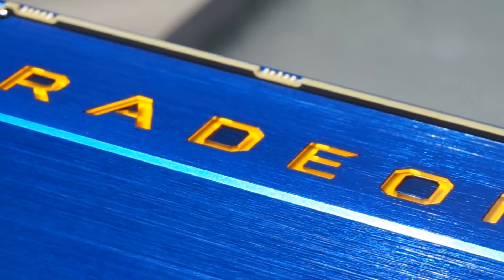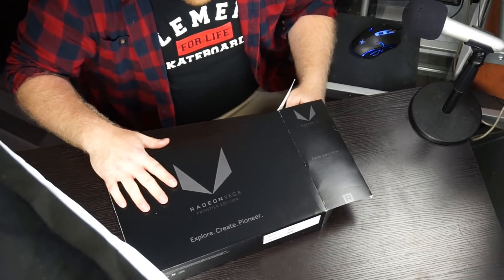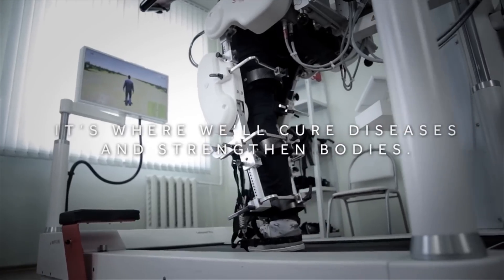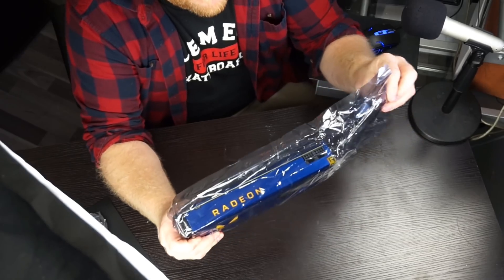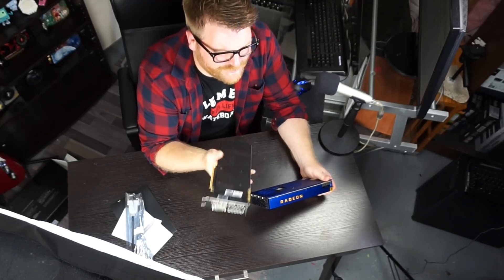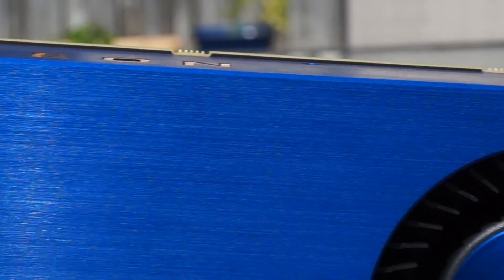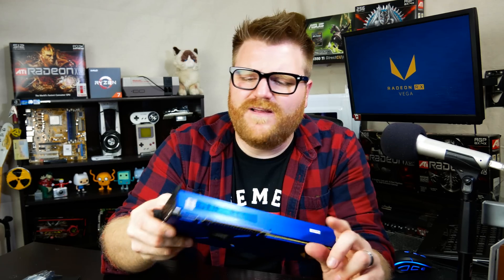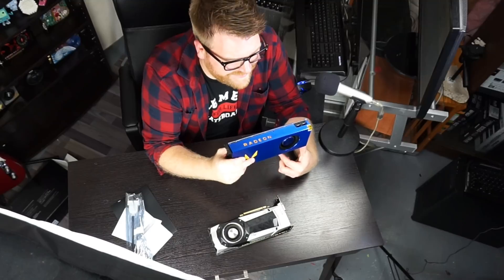AMD Radeon Vega Frontier Edition Unboxing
AMD Radeon RX Vega Frontier Edition unboxing and first impessions and we're about to see if this thing can actually stack up against the likes of Nvidia's GTX 1080 and 1070 (no not 1080ti and you know why. There will a few videos featuring this card starting next week.